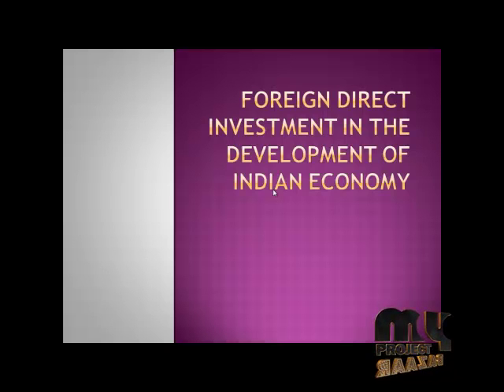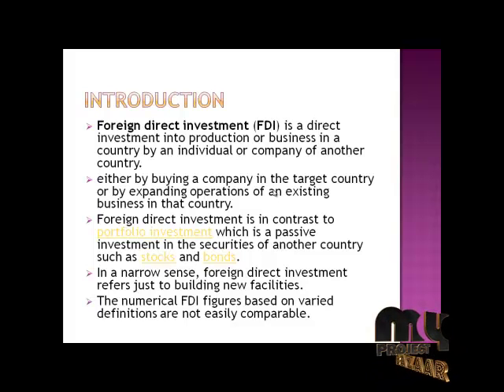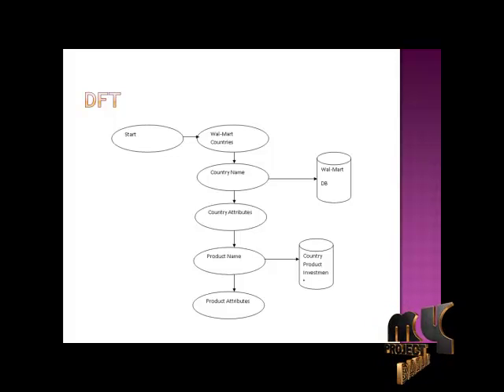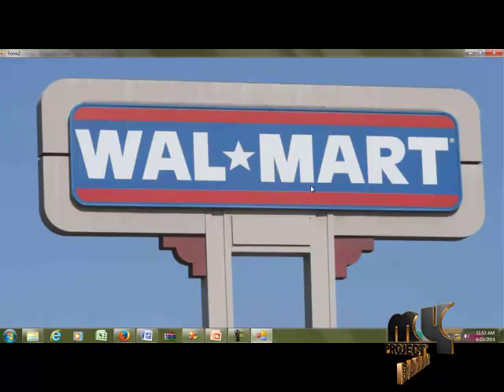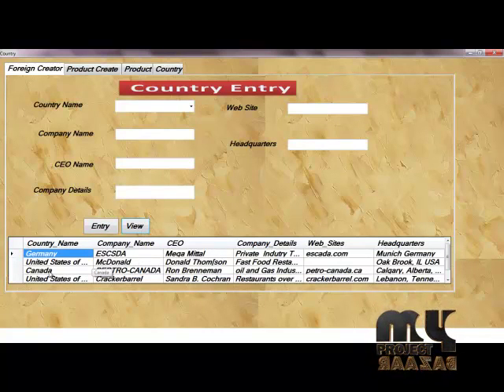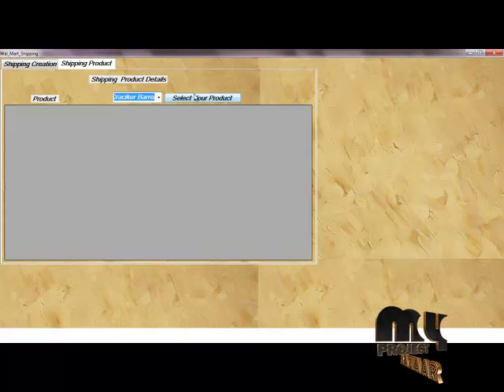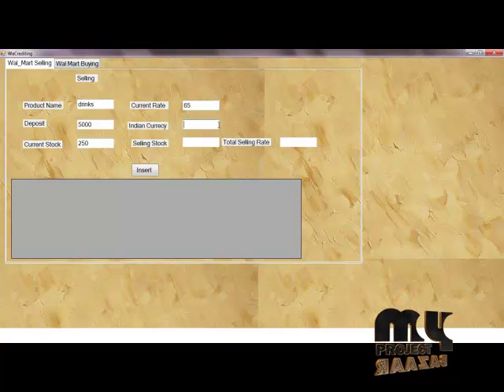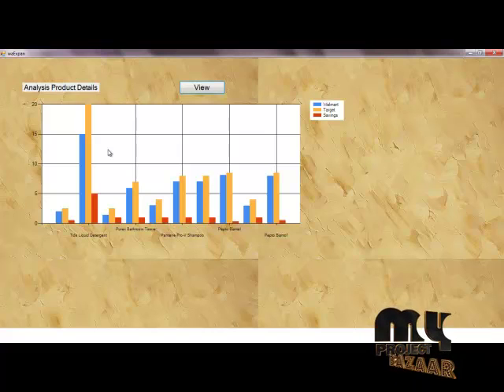Final Year Projects | Foreign Direct Investment in the Development of Indian Economy